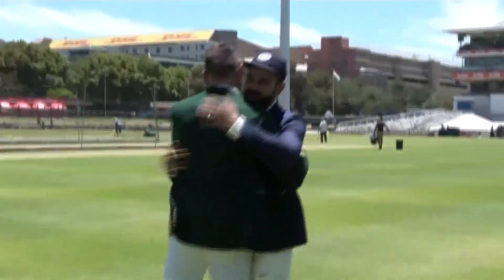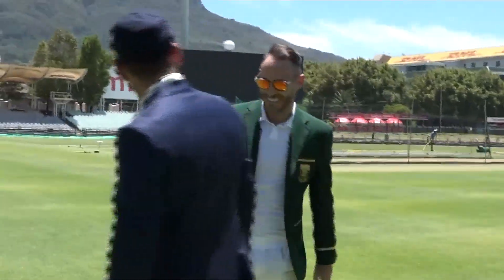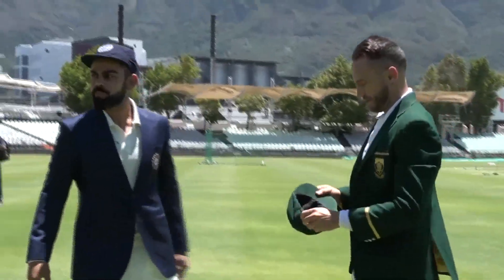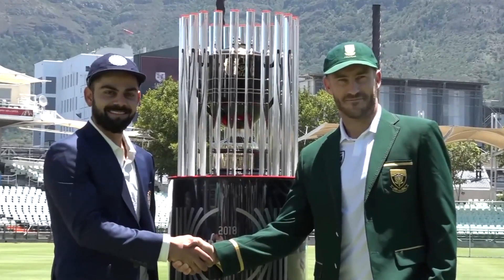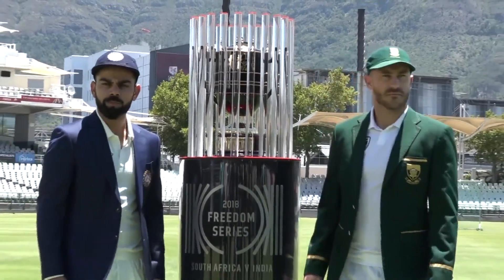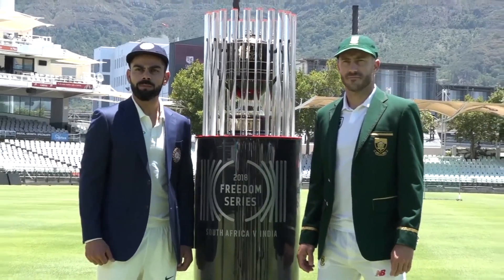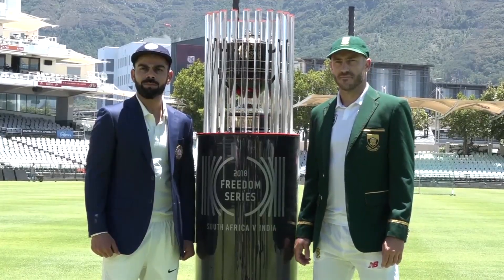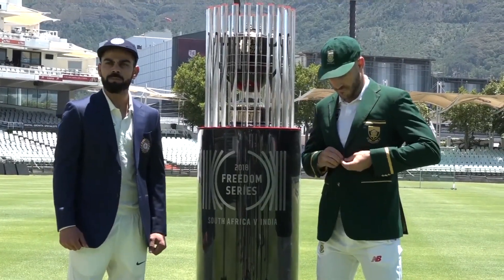Virat Kohli, Faf du Plessis unveil Freedom Series trophy ahead of India-SA showdown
Indian cricket team captain Virat Kohli and his South African counterpart Faf du Plessis unveiled the Freedom Series trophy at Newlands in Cape Town on Wednesday ahead of the three-match Test series beginning on Friday. World number 1 India will look to consolidate their spot at the top of the standings with a successful series against the Proteas.

(Video courtesy: SNTV)